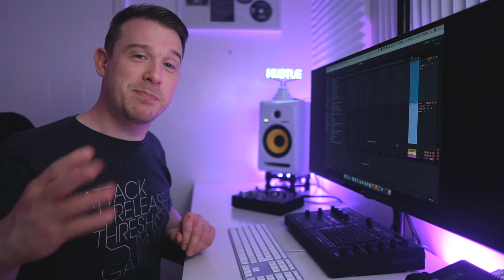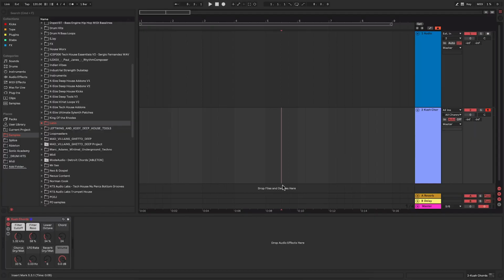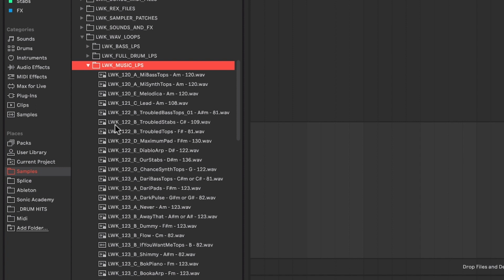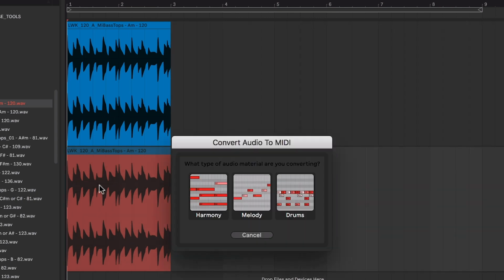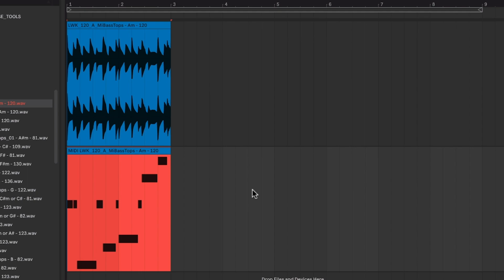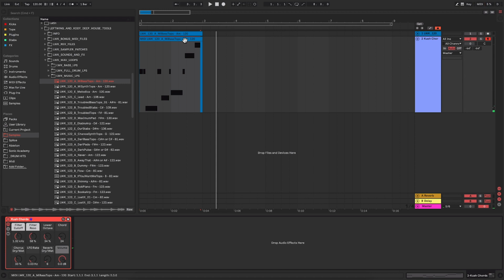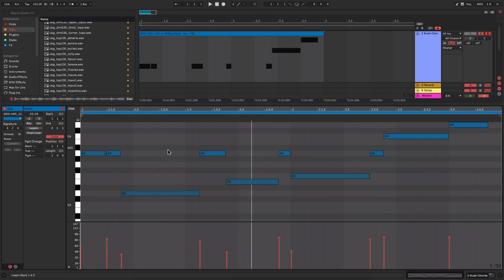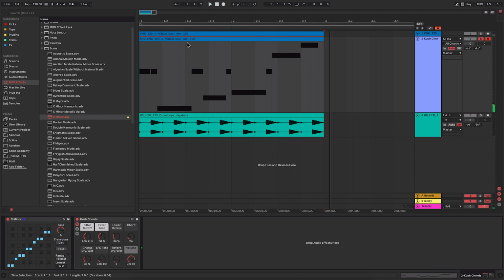Audio to Midi in Ableton - INSTANT track inspiration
One of my favourite features of Ableton is it's Audio to Midi conversion, it just instantly sparks ideas for me. Instead of ignoring all the melody, bass and keys loops with packs, try running them through the audio to midi to get a great start for a track!